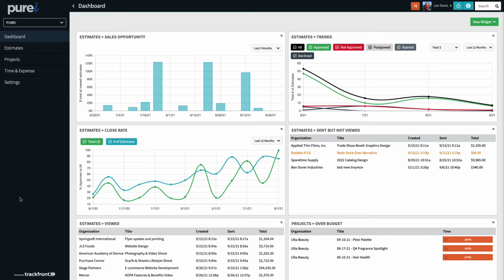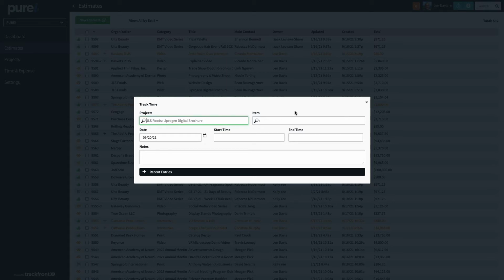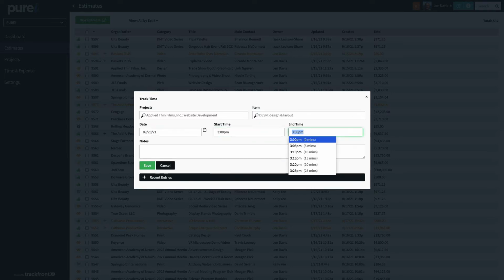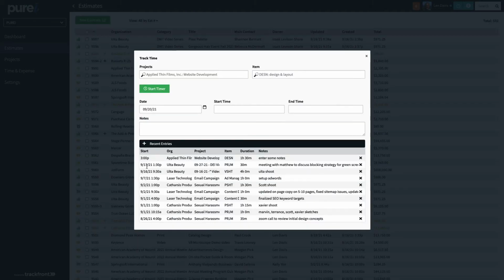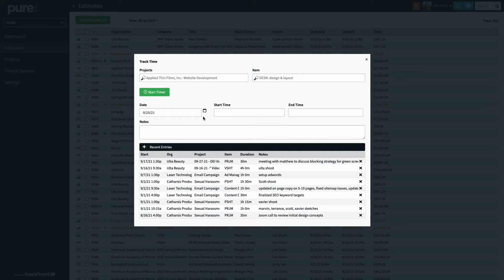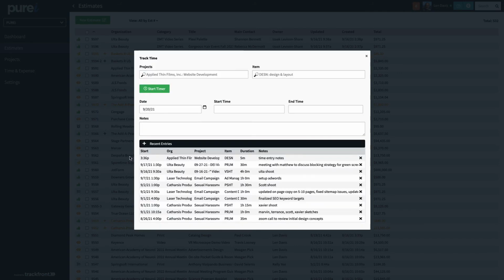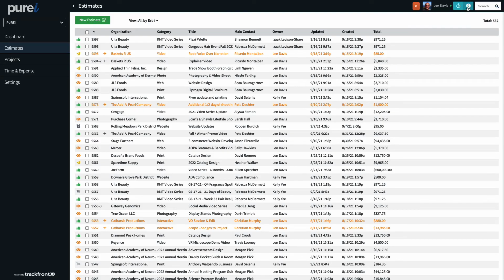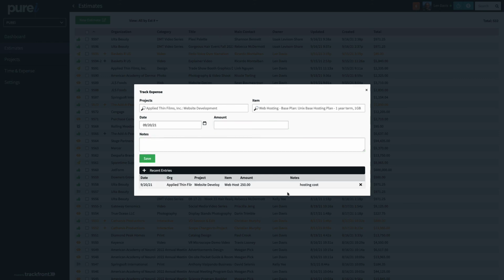Entering Time & Expenses - Trackfront Tutorials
A quick overview demonstrating how quick and easy entering time & expenses is in Trackfront.